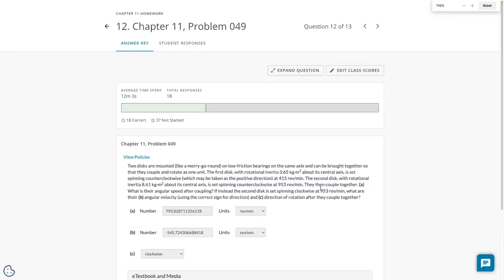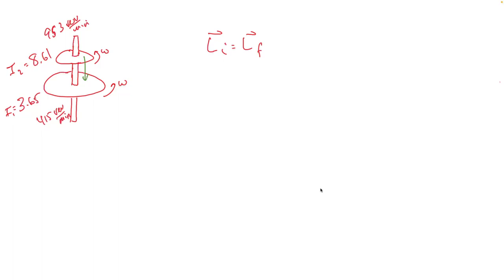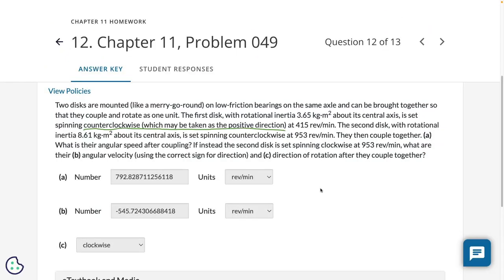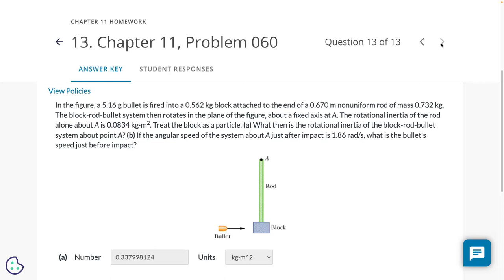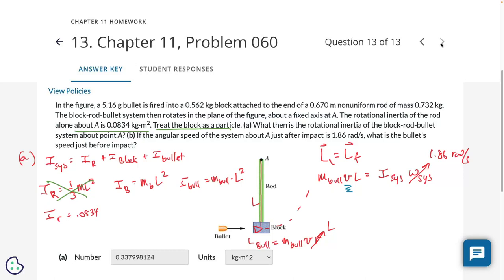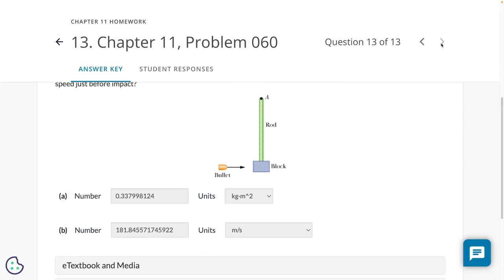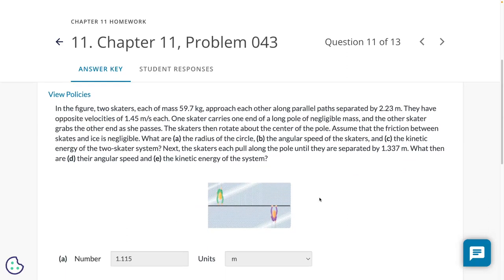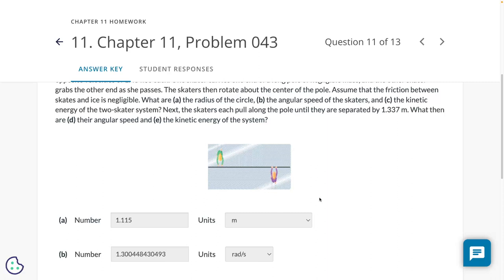4A exam 3 review